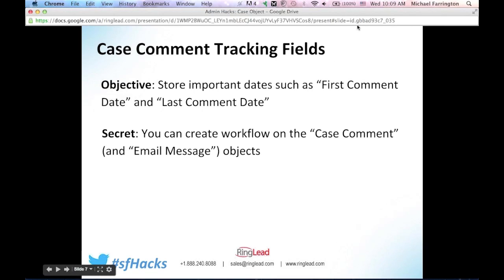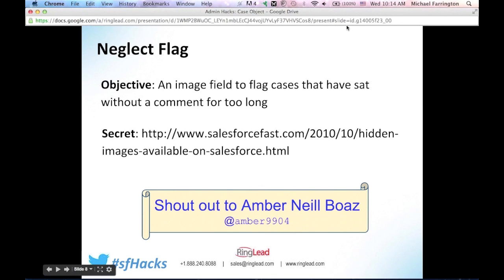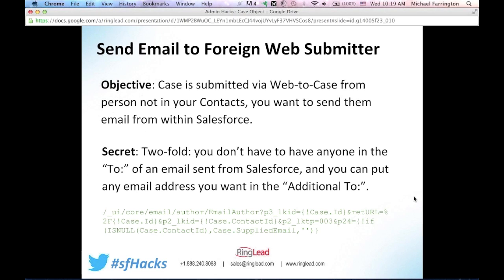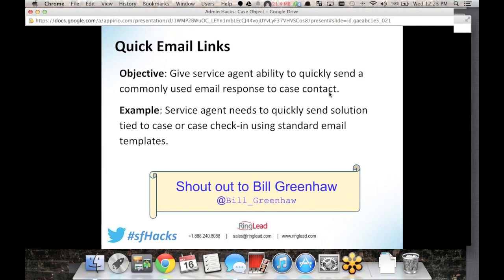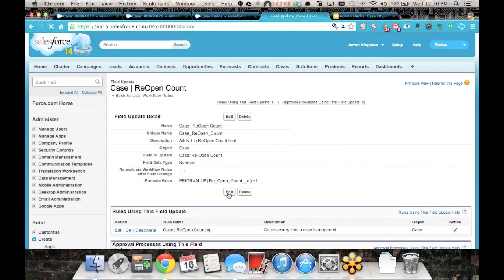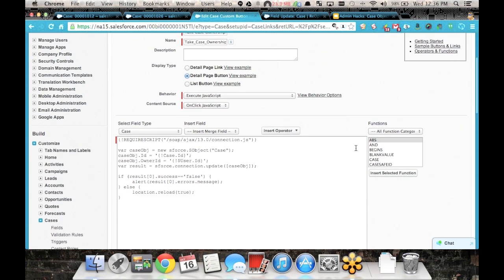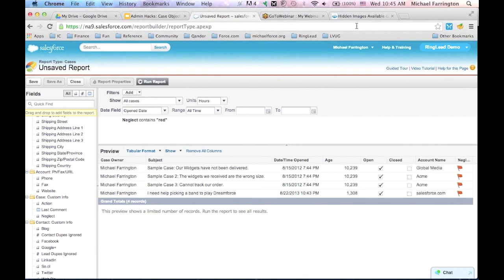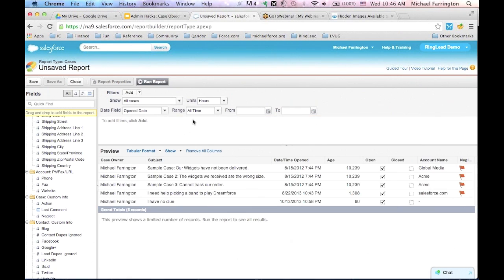Salesforce Admin Hacks Webinar - Case Object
MVP hacker duo Michael Farrington of RingLead and Jarrod Kingston of Appirio are back in this installment of the Salesforce Admin Hack Series to show off neat ways to customize the Case Object.